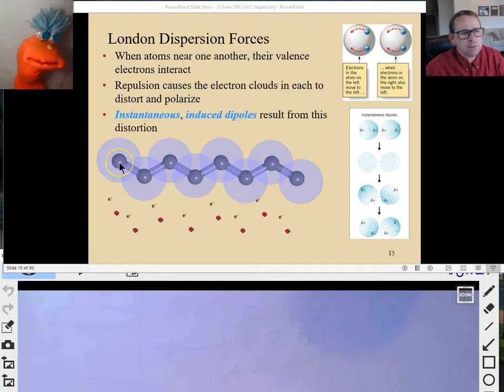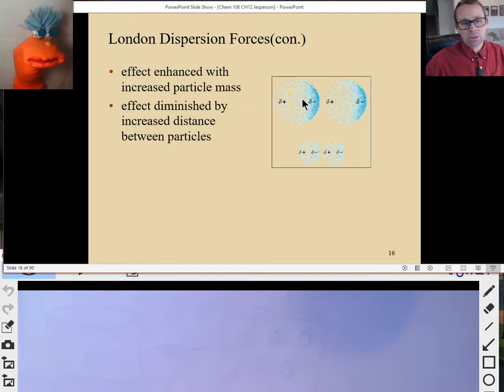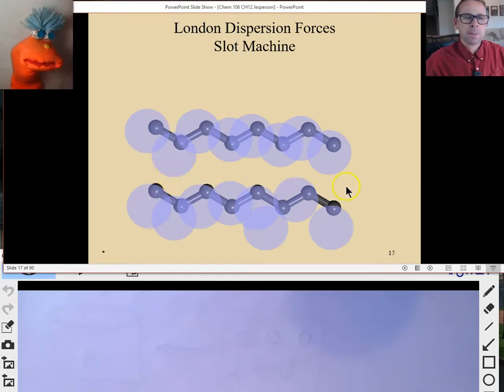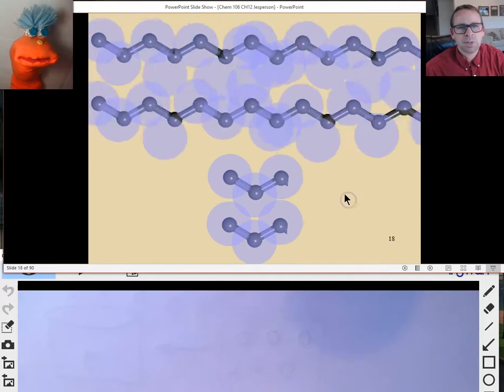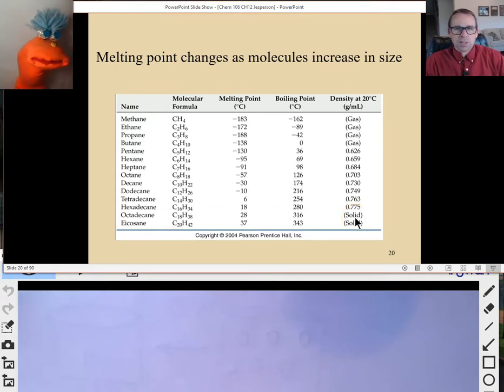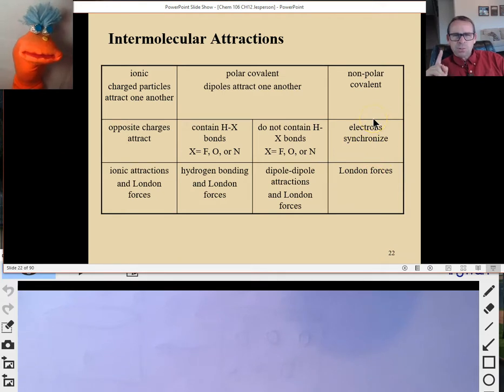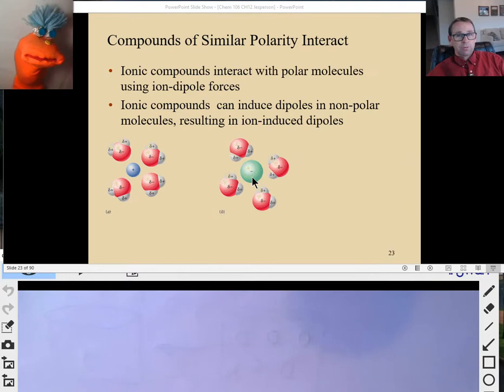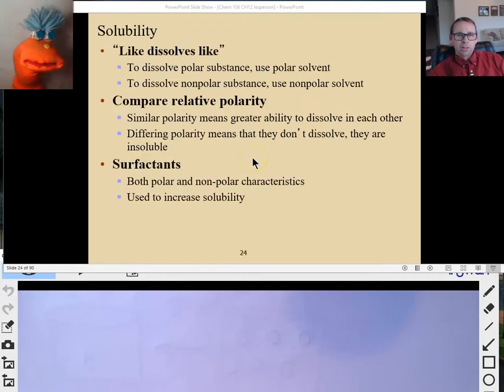Intermolecular forces- Dispersion Forces